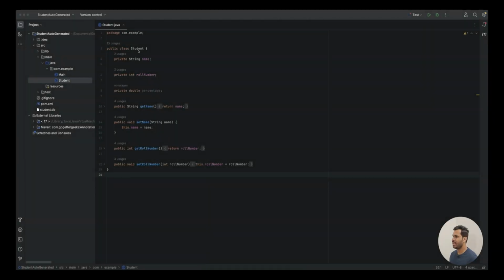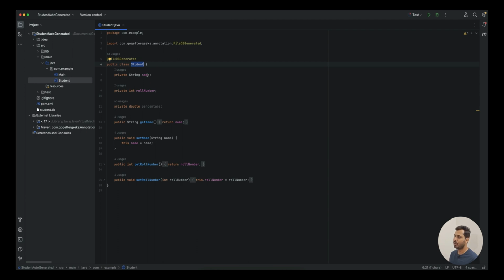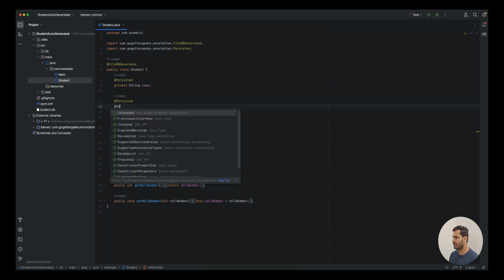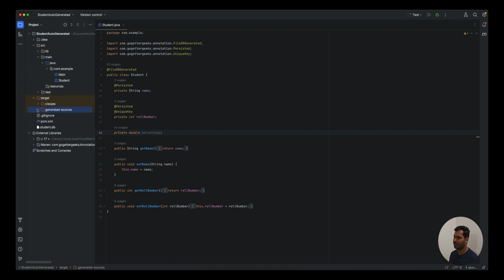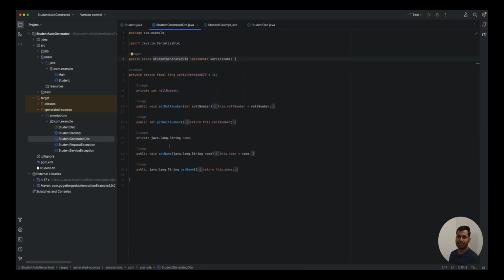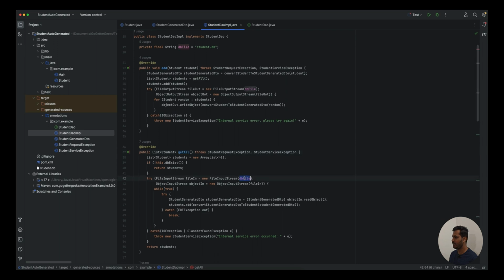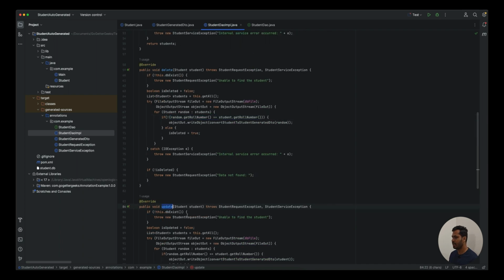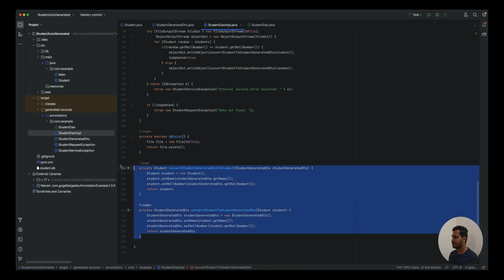Part 1: Introduction to Code Generation with Java Annotations 🚀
Join me on a journey to explore the world of code generation using Java Annotations and Reflection APIs. Imagine effortlessly generating back-end layers from a simple model class. Discover the power of custom annotations and witness how they dynamically shape your code during compilation. Uncover the magic of Java Reflection APIs, as I demonstrate the art of innovation through a practical project that rivals even established tools like Lombok. Elevate your coding prowess and impress potential employers.